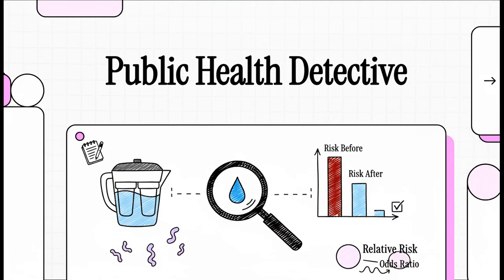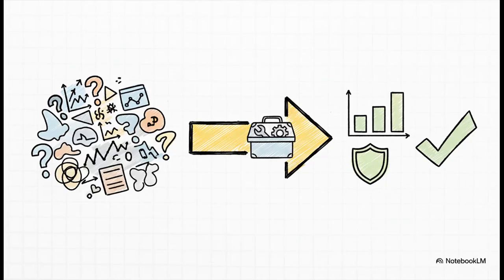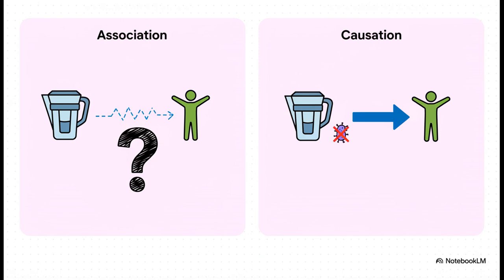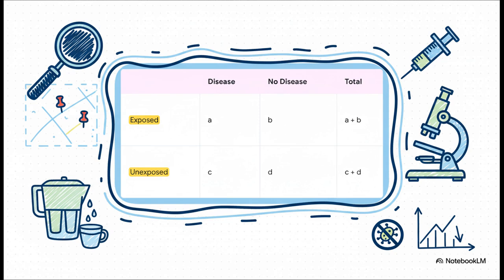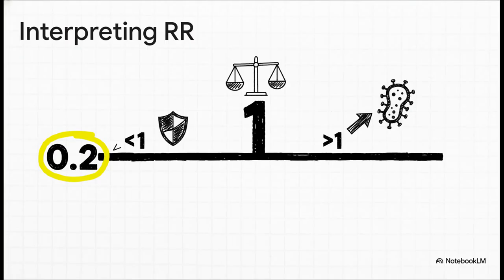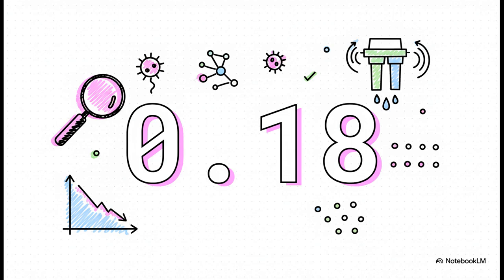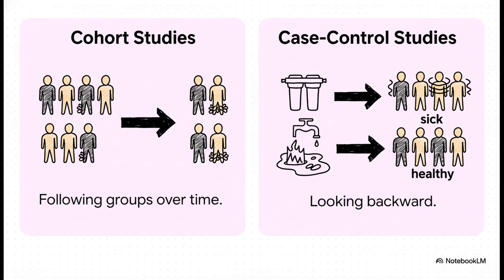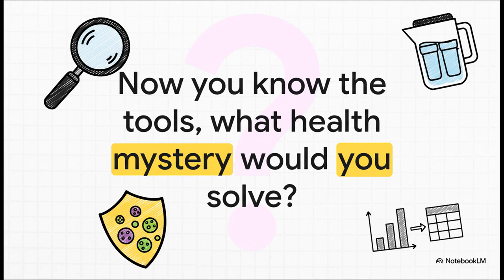Chapter 8v1 Public Health Detective - Measures of Association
Measures of Association - Relative Risk (RR) / Risk Ratio (RR) and Odds Ratio (OR) - Statistics